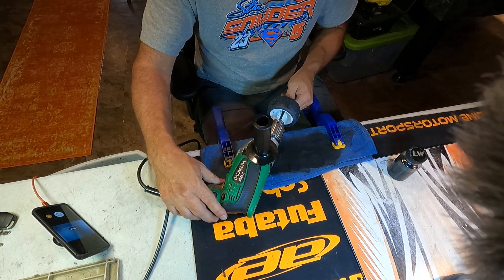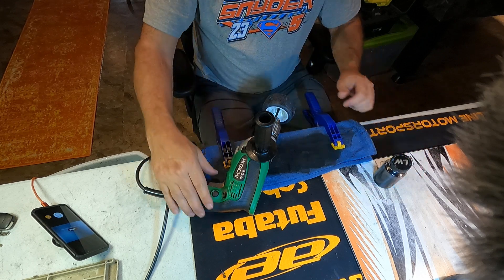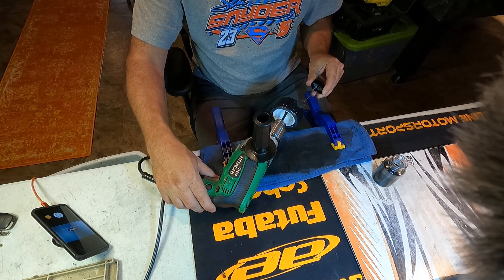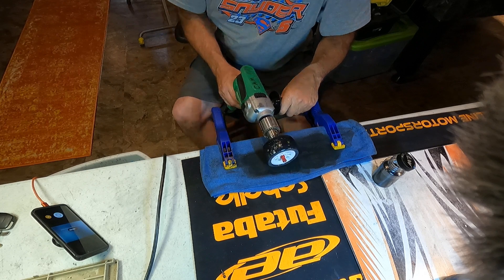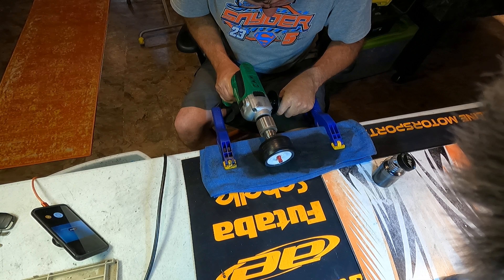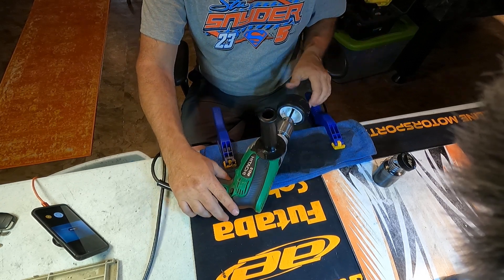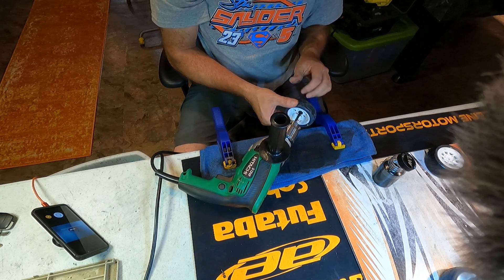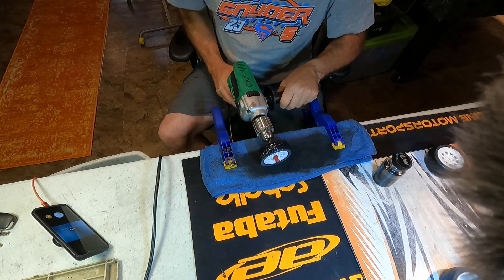How to smoke in a r/c tire.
How to smoke in a rc tire